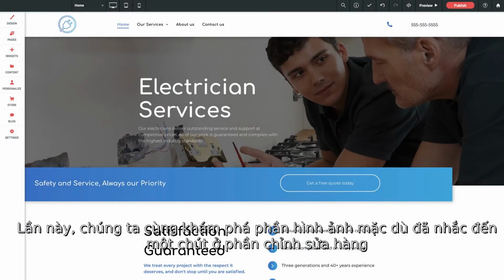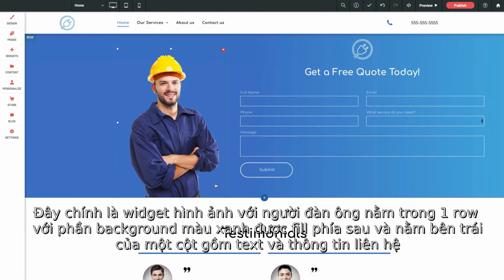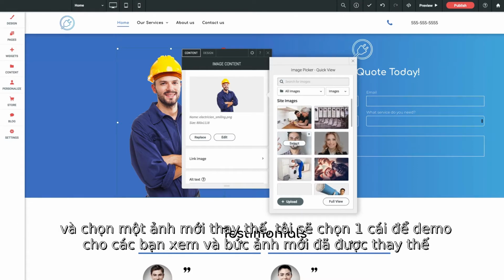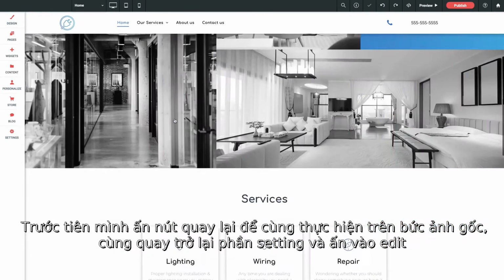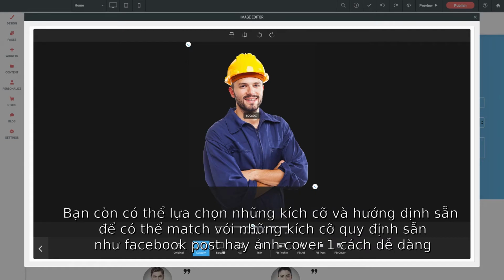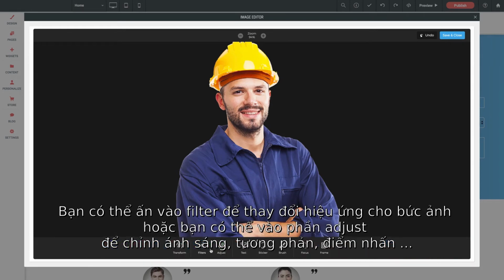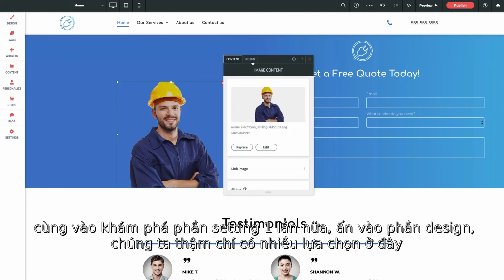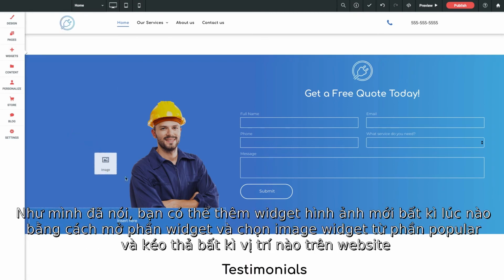Tập 9: Thao tác với hình ảnh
Đây là Series giúp các bạn thành tạo nền tảng thiết kể website kéo thả ITAGSWEB